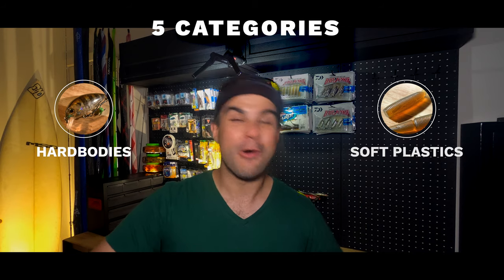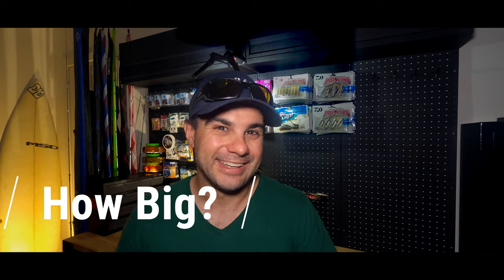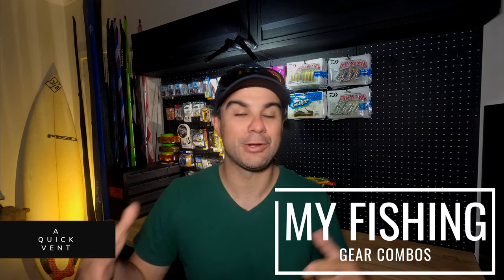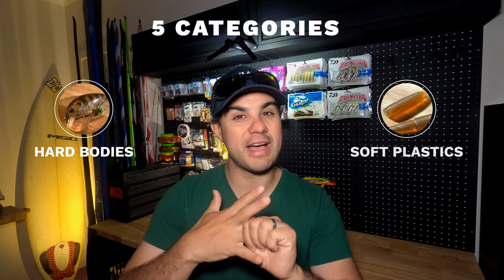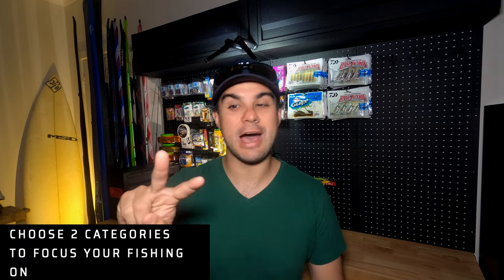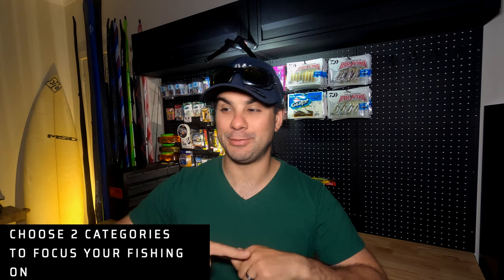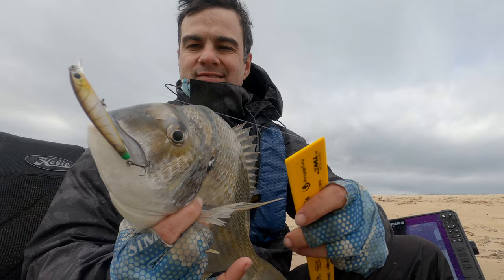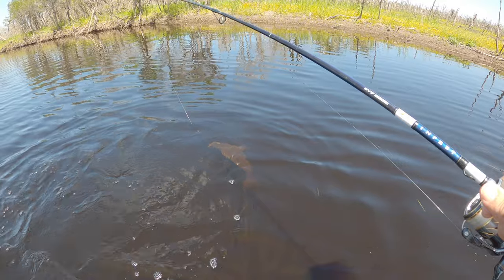Which Lures When? Australian Fishing BEST LURES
Lure Fishing & Where to start fishing with lures. How to catch fish on lures - We start here before getting into the best fishing gear and what its designed for - fishing rods, fishing reels, fishing line braid vs FC and when to use what . We'll talk gadgets and everything you need to know about how to catch fish.

Artlist - 2 months for free

FILMING GEAR
Canon M50
Fully Waterproof Insta360 X2 Camera
GoPro Hero 9
GoPro Hero 9 Bundle
GoPro Hero 8 Bundle
Drone DJI
Rode Video MicGo
Rode Wireless Go
Background Lighting Aputure AL-M9
Primary Lighting Boling P1
Manfrotto 190X Fluid Head Tripod
Camera Bag

00:00 Intro
03:00 Lure Categories
04:00 Soft Plastics
06:40 Topwater
08:00 Hard bodies
08:48 Creature Baits
10:10 Blades & Vibes

fishing lures ,surf fishing, catch clean cook